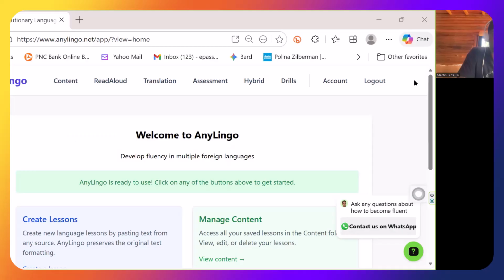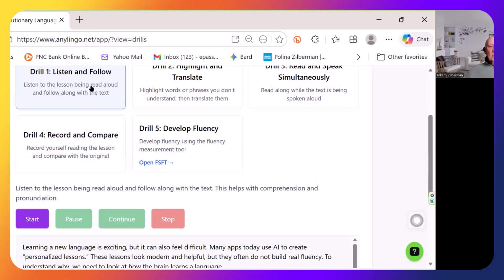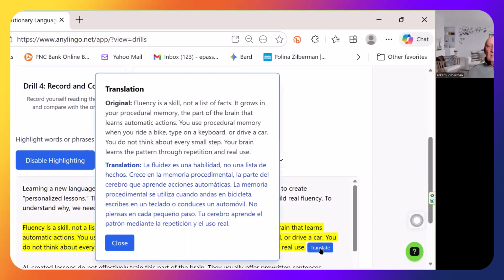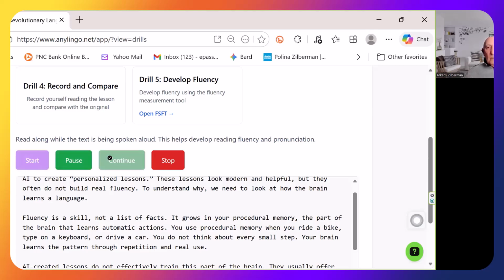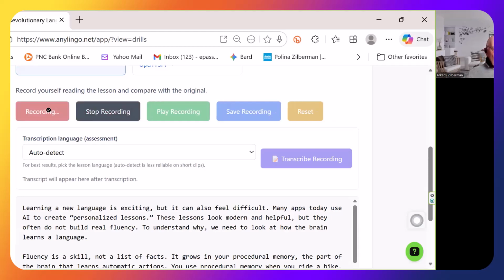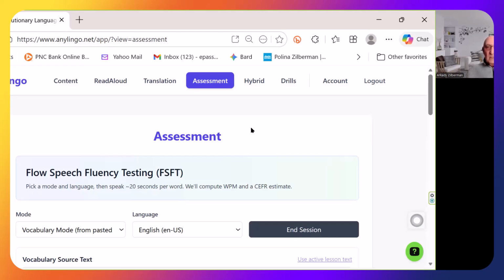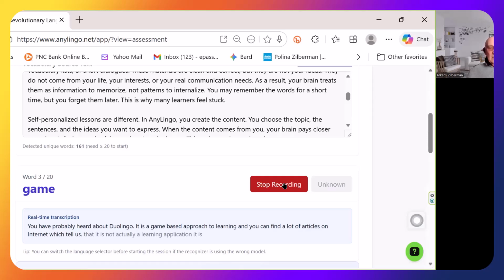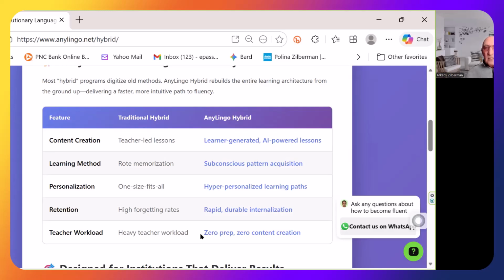How to yse AnyLingo for learning English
ANYLINGO™ outperforms Duolingo by design. Duolingo trains your memory; AnyLingo trains your mind. With subconscious learning and guided self learning, you don’t just study a language—you internalize it.
ANYLINGO™ creates an environment where adults can learn any alphabet-based language 5× faster.
No memorization. No grammar drills. No translation.
Just natural, subconscious acquisition we used as children to learn our native language.

📗 THE PROBLEM & THE SOLUTION

Why Traditional Language Methods Don’t Work
Traditional language programs fail for a simple reason: they rely on slow, deliberate System 2 processing, which makes learners think about the language rather than use it naturally.
They teach through translation, which locks learners into their native language and prevents natural fluency from ever emerging.
They cannot adapt to the learner’s level, interests, or pace, leaving everyone with the same generic, ineffective experience.
They persist in a memorization-centric approach, ignoring that 90% of memorized rules and vocabulary lists vanish within 30 days.
They provide no guided self-learning, so learners never build automaticity or subconscious skills essential for true fluency.
The result is predictable: You can’t speak a language by consciously recalling grammar rules. You can’t overcome forgetting curves and become fluent by translating every thought. Fluency depends on automaticity—something traditional methods fail to provide.
AnyLingo™ is the solution described on the next page.

💡 ANYLINGO’S BREAKTHROUGH
AnyLingo™ uses the synergy of three innovations:
1️⃣ Subconscious Training
2️⃣ Self Personalized AI-powered Lessons
3️⃣ Guided Self Learning
AnyLingo™ offers an easy-to-follow 3-step process:
STEP 1 — Create Your Lesson
Create a self-personalized lesson tailored to your level and interests.
STEP 2 — Subconscious Training
Simultaneous repetition activates subconscious training automatically.
STEP 3 — Internalize & Apply
All students in a class practice the target language concurrently.
WHY LEARNERS LOVE ANYLINGO
✅ 5× Faster Learning
✅ No Forgetting and No Cross-Translation
✅ Unlimited Self-Personalized Lessons
✅ Natural, Child-Like Acquisition
✅ Works for All Levels
Why Choose AnyLingo?
Experience the difference that revolutionary technology brings.
Active Vocabulary Monitoring by using a proprietary Flow Speech Fluency Testing in each lesson.
🎯 WHO ANYLINGO IS FOR
• Students
• Professionals
• Travelers
• Immigrants
• Anyone who wants to learn naturally and efficiently
SIMPLE, TRANSPARENT PRICING
Monthly Plan: $5.99  💸   Annual Plan: $54.99 (Save 30%)